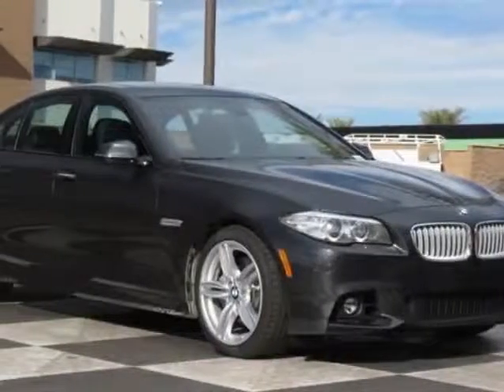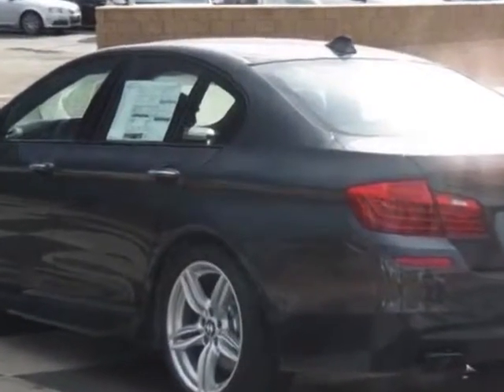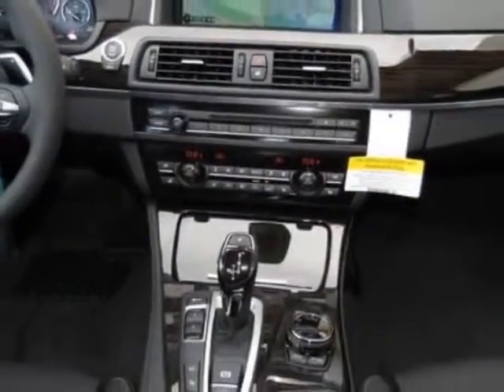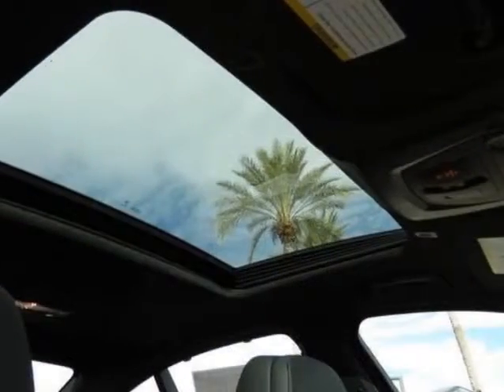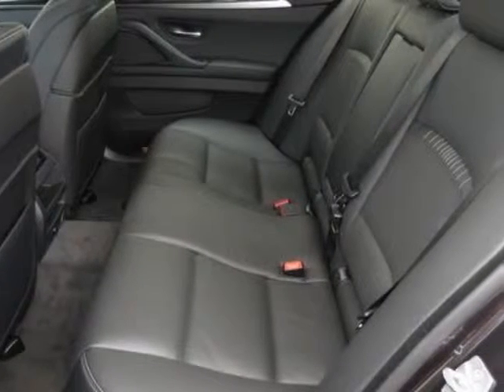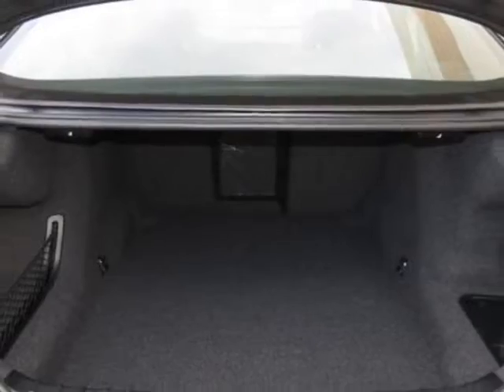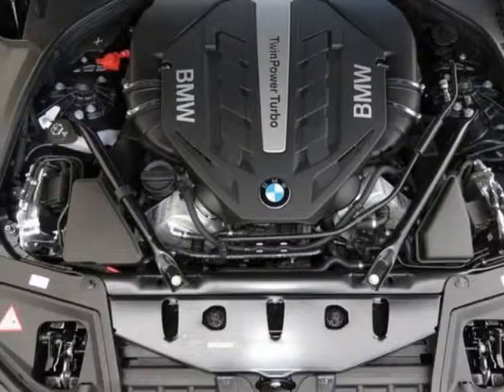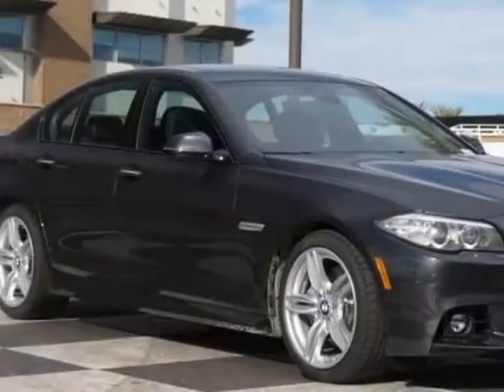2014 BMW 5 Series 550i Sedan - Phoenix, AZ